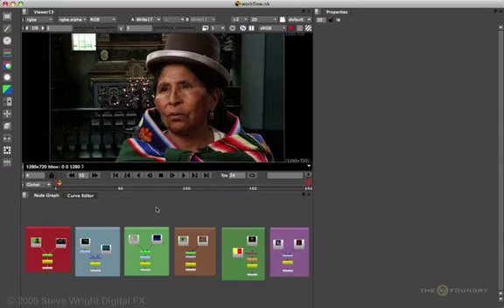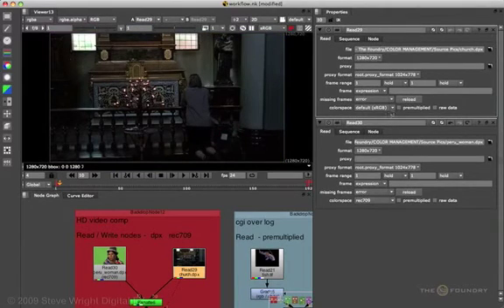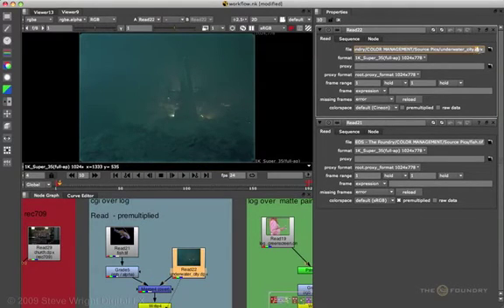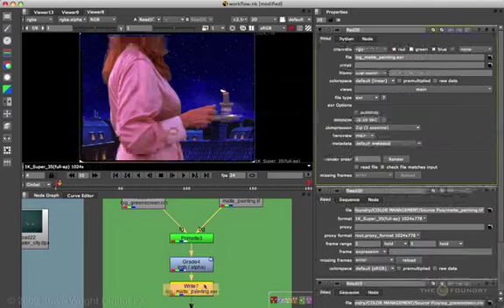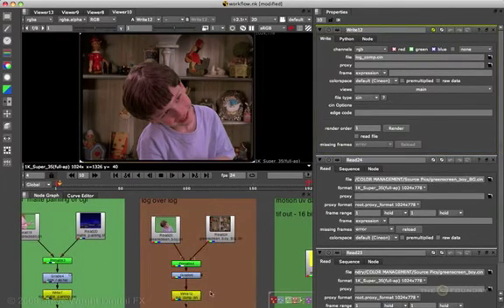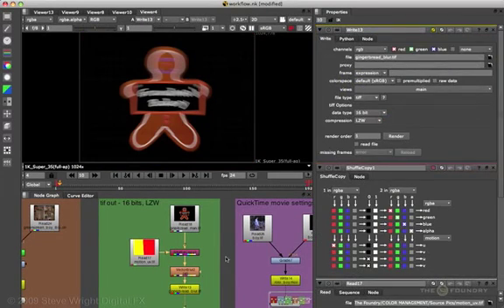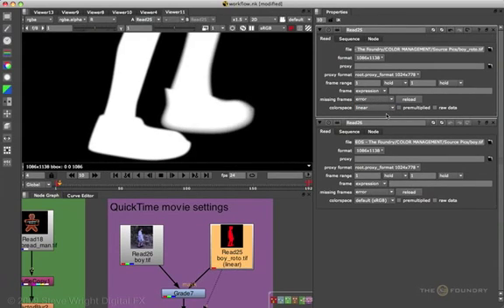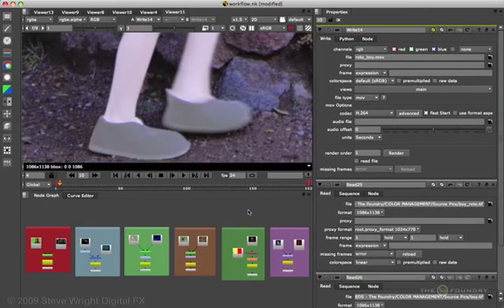Nuke | Basic Workflows: Colour Management (Part 4)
Steve Wright covers basic colour management.